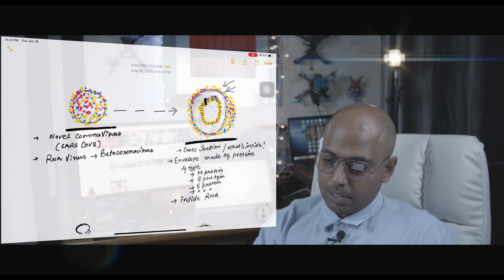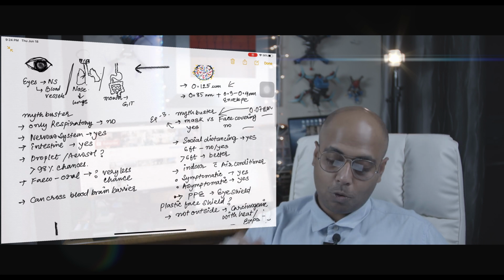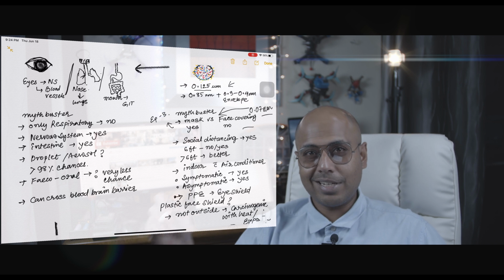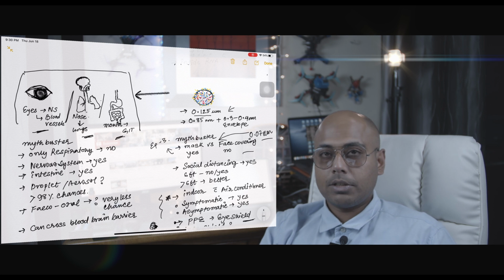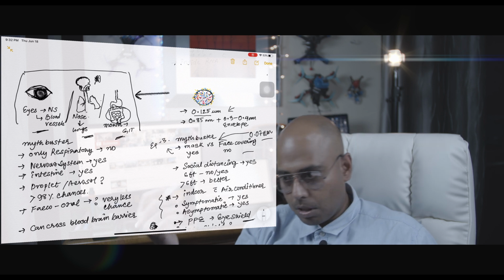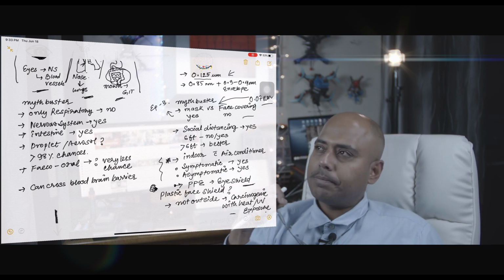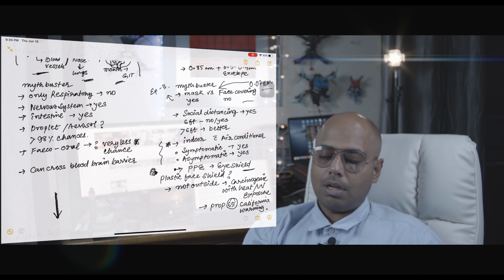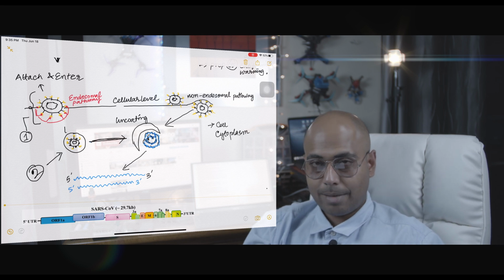The Pandemic Mythbuster , answers to more than 80 questions part 1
hi folks , this episode is going to be a mythbuster series of the ongoing pandemic.
THIS IS AN INFORMATIVE VIDEO , AND REQUIRES TO HAVE A BASIC UNDERSTANDING OF CELL BIOLOGY
this video is going to be a 3 part series
in this video i have answered and scientifically explained questions
to
1. size of the virus
2. masks over facecovering?
3. best mask?
4.face shields for outside environment?
5. face shields better than mask or face covering?
6. prop65 warning
7. is the spread aerosol or droplet in nature?
8. the virus has 2 other alternating routes
9. is 6ft social distancing safe?
10. weather does it have any impact on viruses?
11. the journey from asymptomatic to symptomatic
12. Rna virus vs Dna Virus
13. will there be a second wave of infection?
14. what extra precaution to take once the cities open up?
the next episode will be deeper perspective of why rna viruses are different than dna viruses, we will talk about vaccines, also WE WILL SEE A GENETIC CODE OF CORONAVIRUS.
i am going to keep the comment section open , donot solicit the comment section with personal fantasies of science but medical articles and journals and thesis works are always welcomed. share links of scholarary articles only .
KNOWLEDGE IS POWER, KNOWLEDGE IS WEALTH, KNOWLEDGE WILL HELP YOU TO KEEP YOU AND YOUR FAMILY SAFE , FROM AN UNSEEN ENEMY.
KNOWLEDGE WILL PROPEL MANKIND, AND THAT WILL REMAIN THE MOTO OF TECHADO.